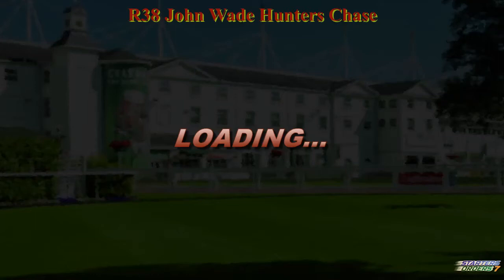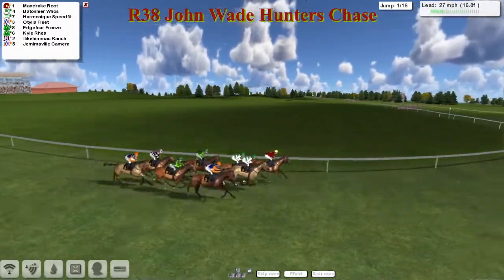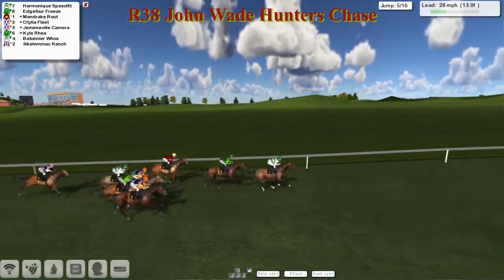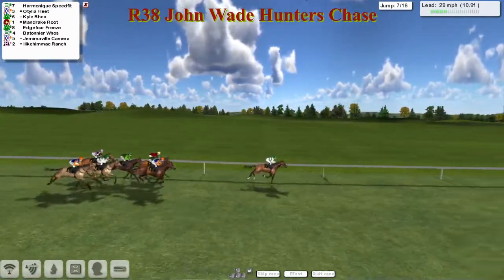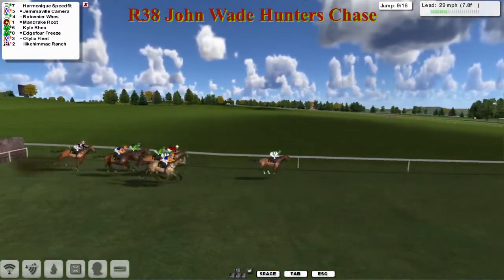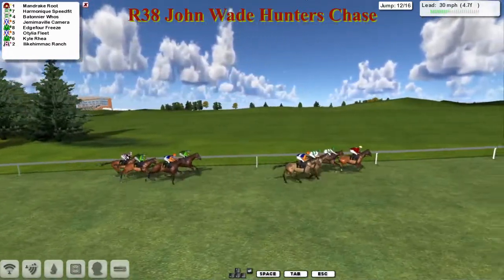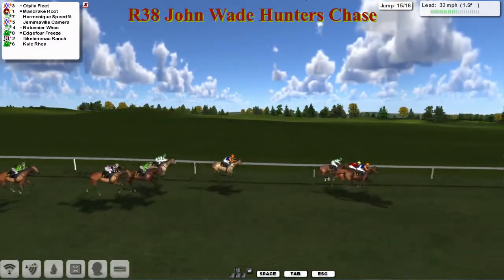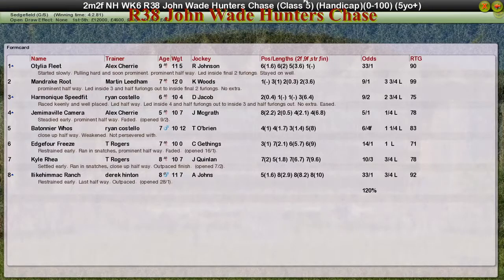NH WK6 R38 John Wade Hunters Chase